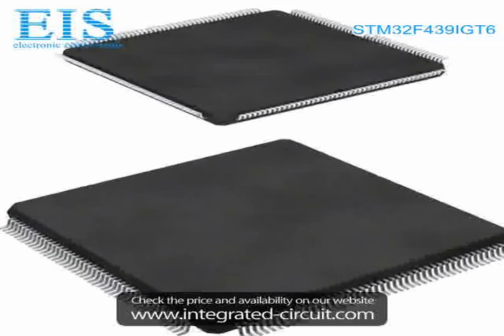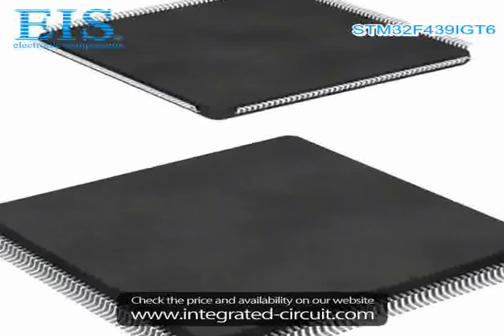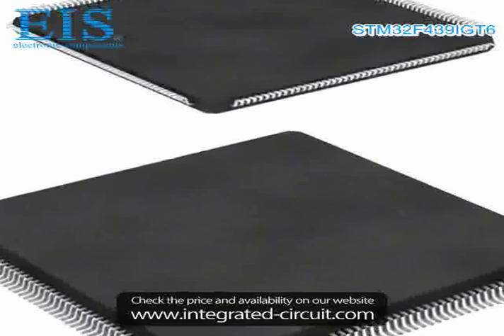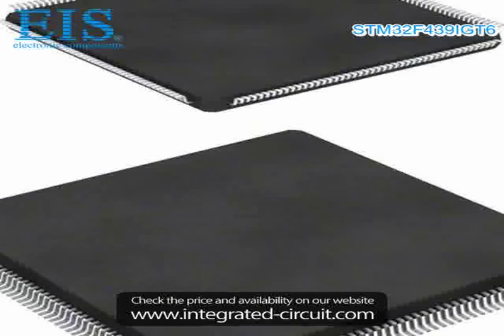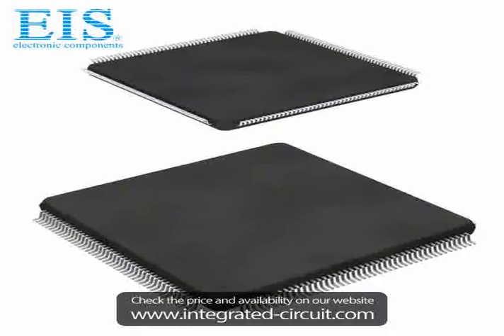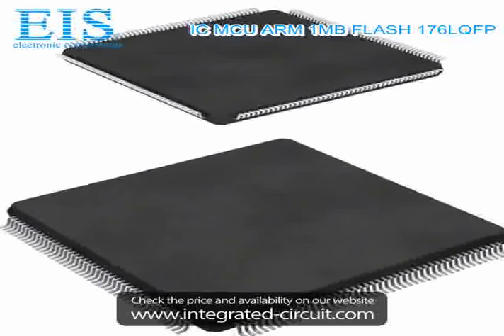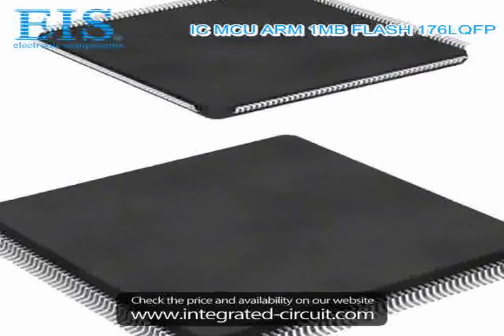Sell STM32F439IGT6 of STMicroelectronics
We have the stocks of STM32F439IGT6 with a very best price, we can ship immediately after order.

Manufacturer Part Number: STM32F439IGT6
Manufacturer / Brand: STMicroelectronics
Brief Description: IC MCU ARM 1MB FLASH 176LQFP

You also can download the datasheet of STM32F439IGT6 from our